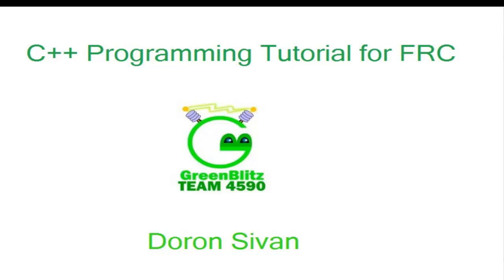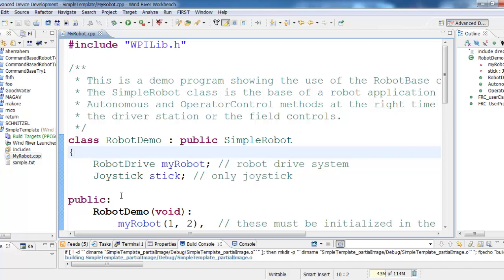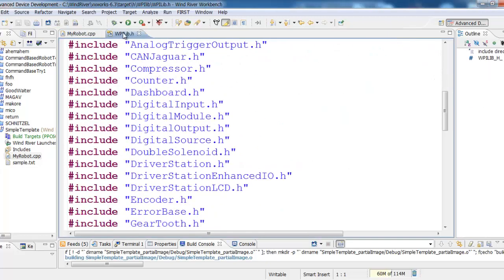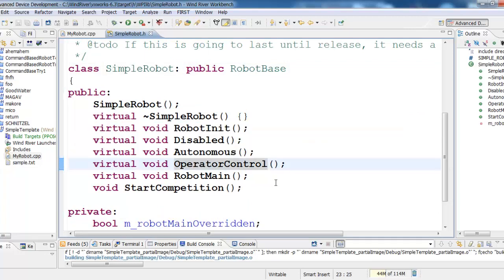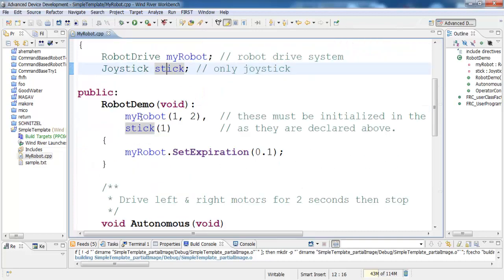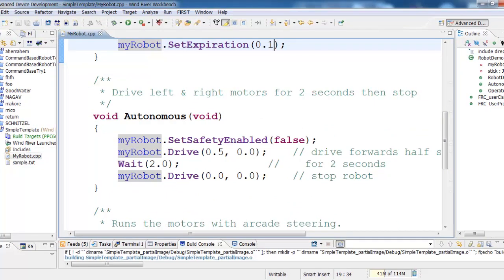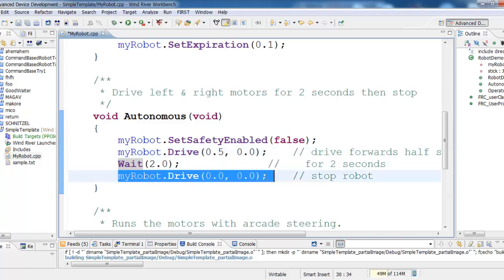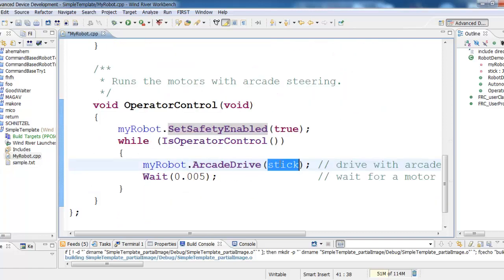C++ Programming for FRC - Introduction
This series of tutorials intended to beginner programmers in C++ for the FRC. In this tutorial, the Windriver environment will be presented so as the FRC Simple Robot Template.